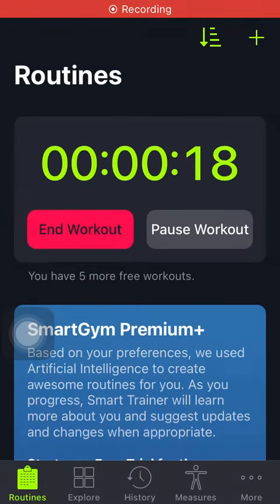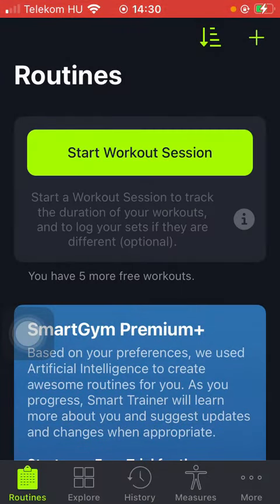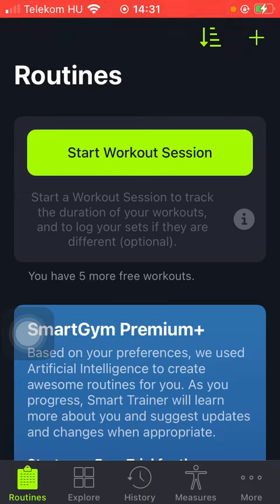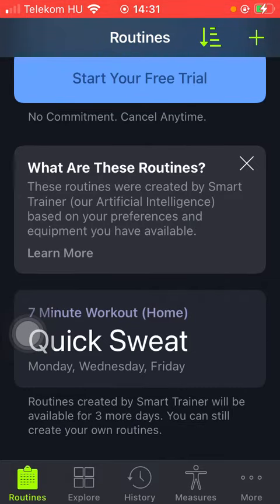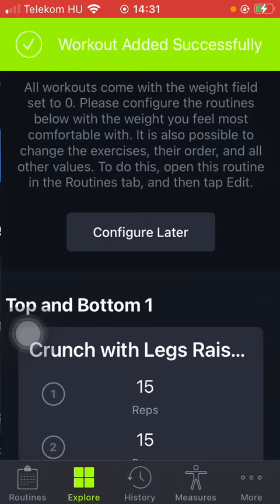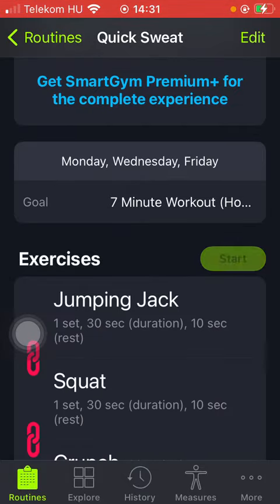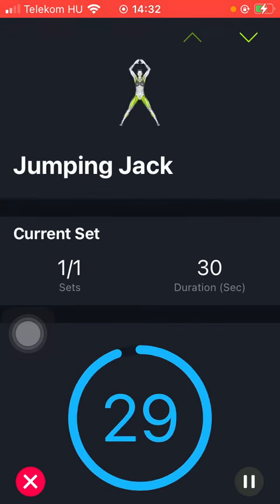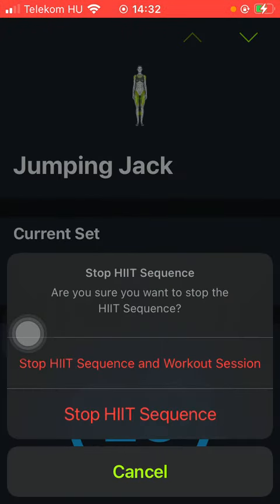How to start workout session on SmartGym?